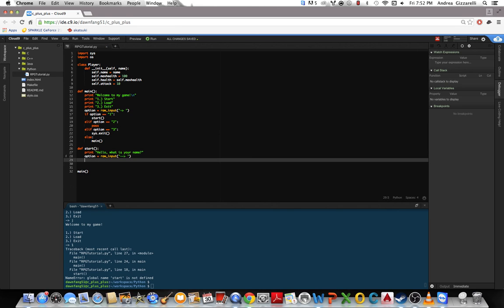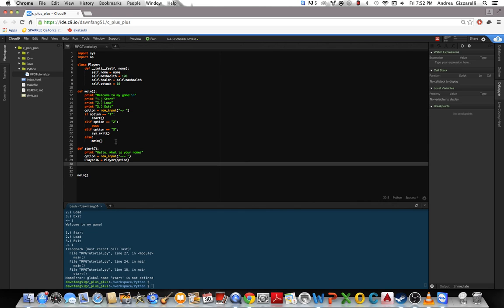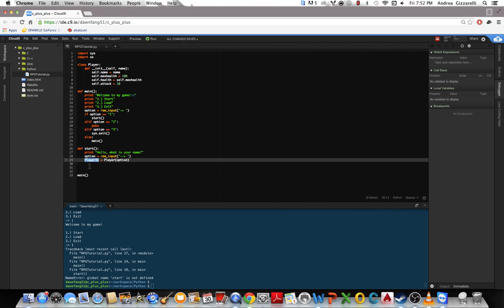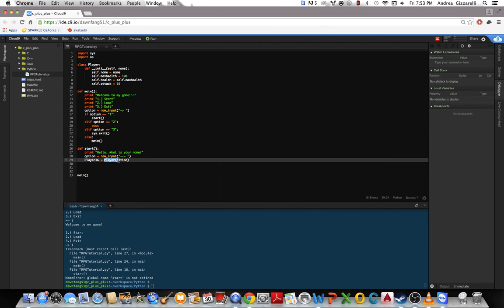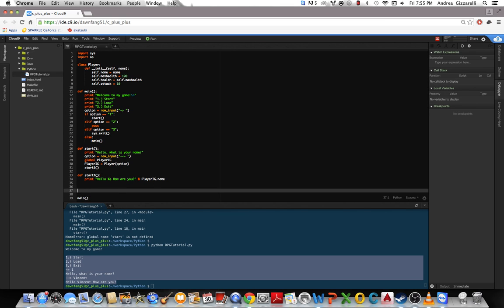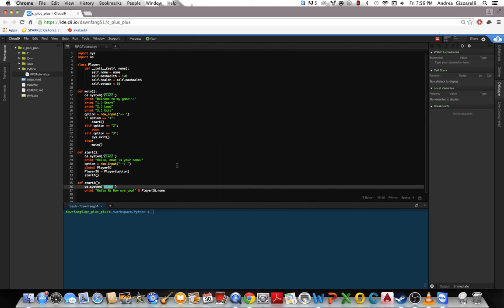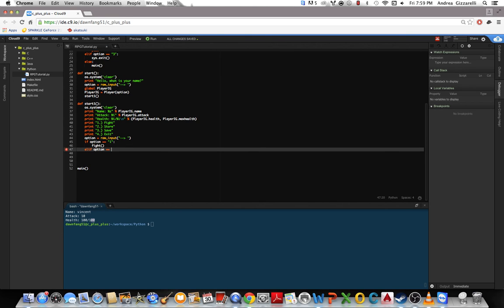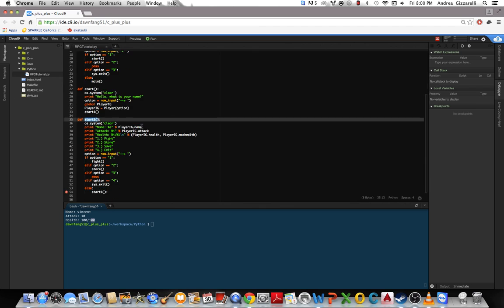Python Text-Based Rpg Tutorial Part 2 - Setting up the Game